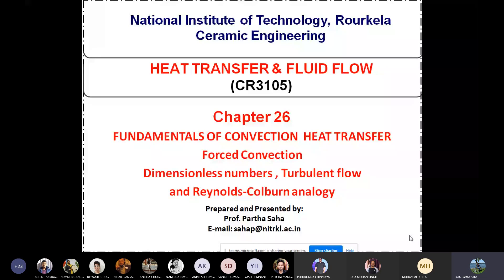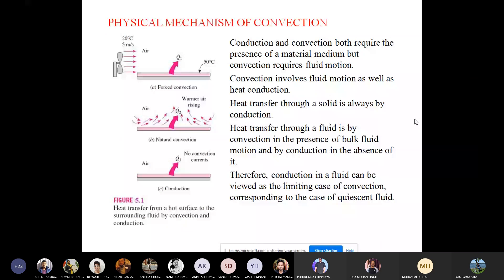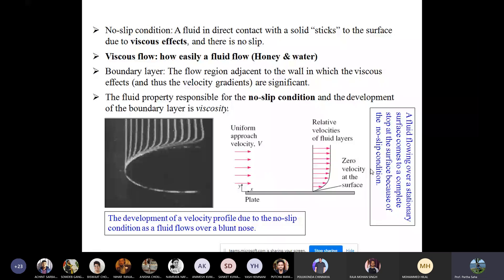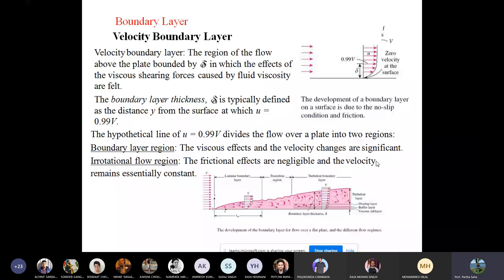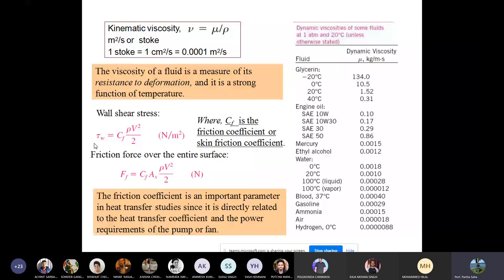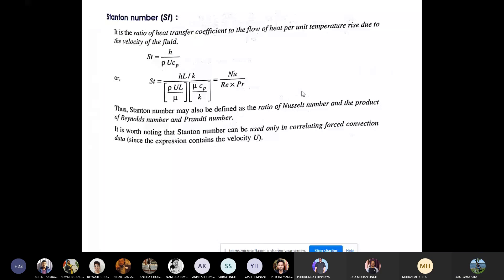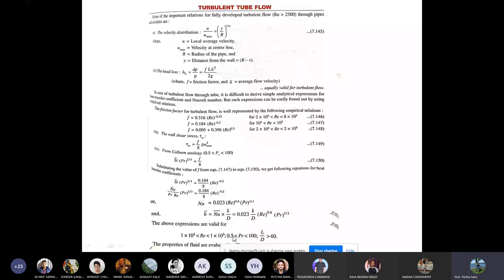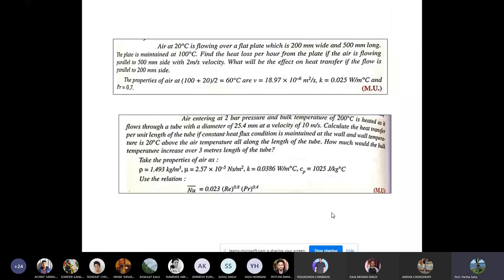Heat Transfer & Fluid Flow (CR3105) Class -26